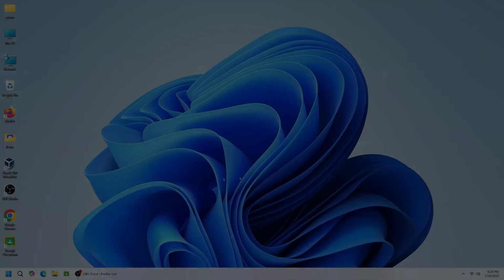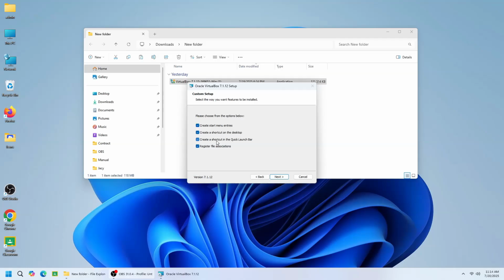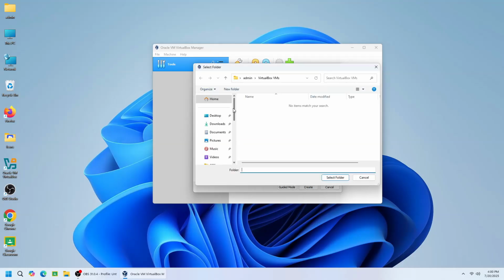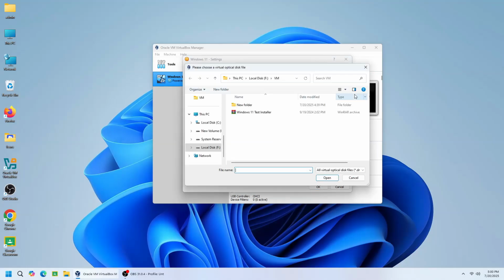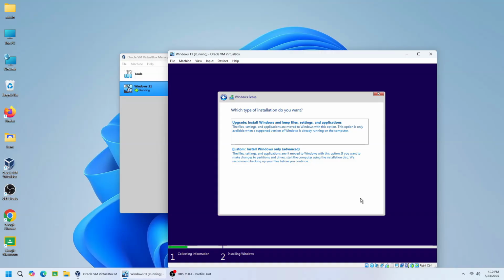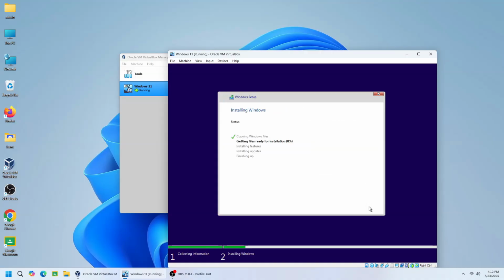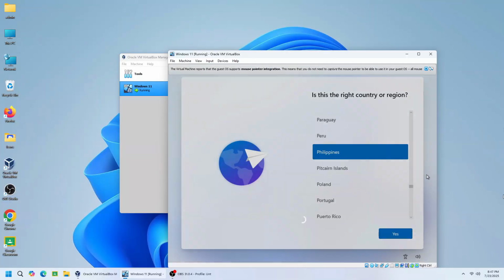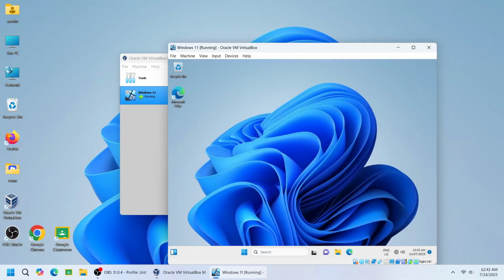ITSA01 Module Part3 - Windows 11 Installation - VirtualBox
Systems Administration and Maintenance Video Learning Module Part 3